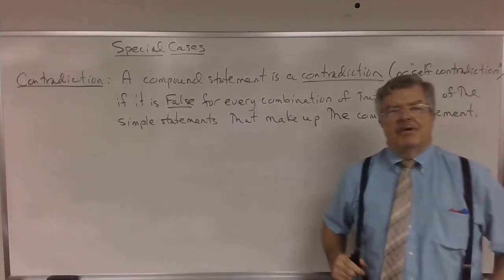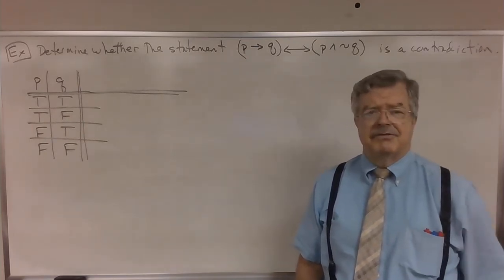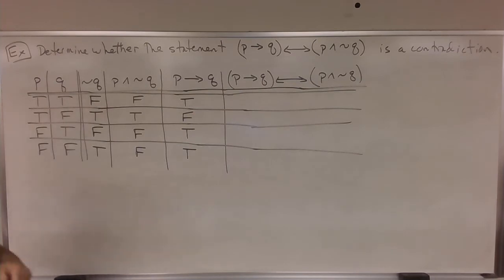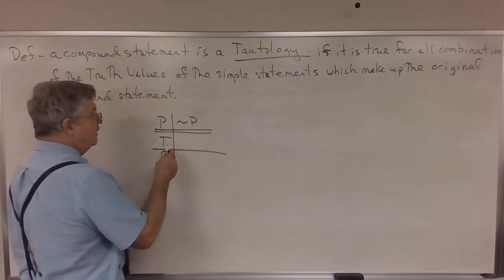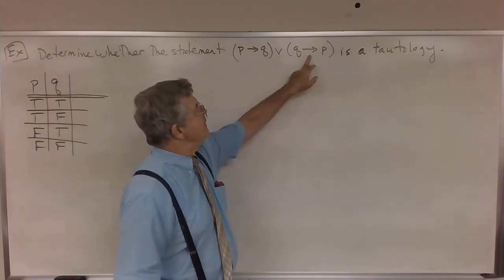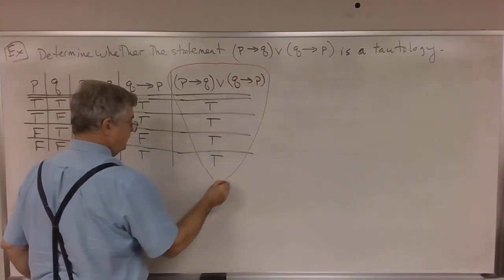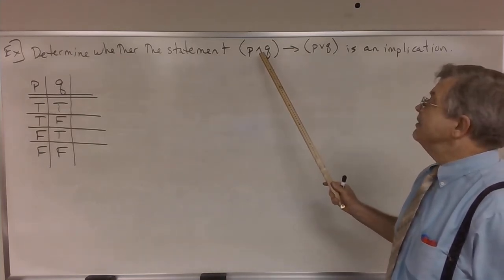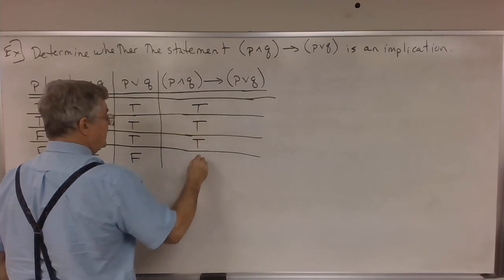MTH 1110 Finite Math Lecture 11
Contradictions, Tautologies, Implications